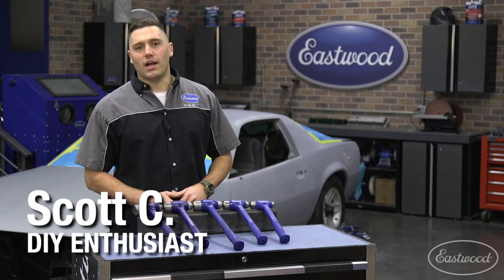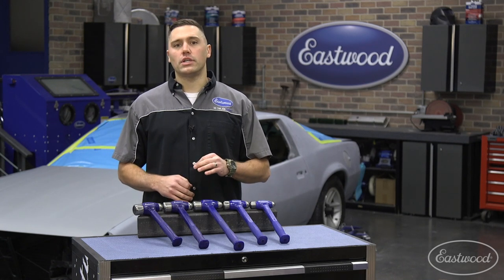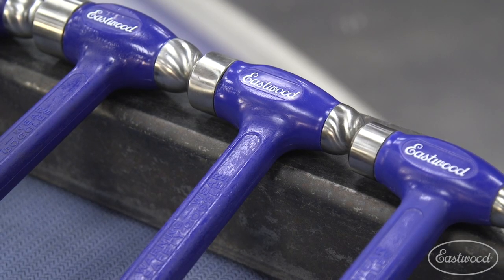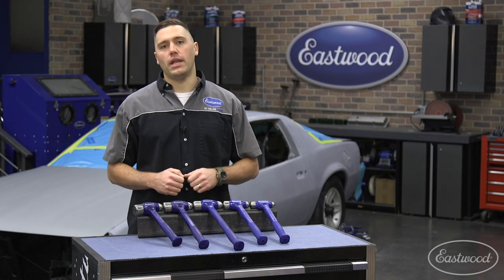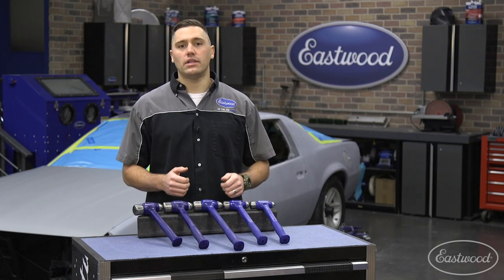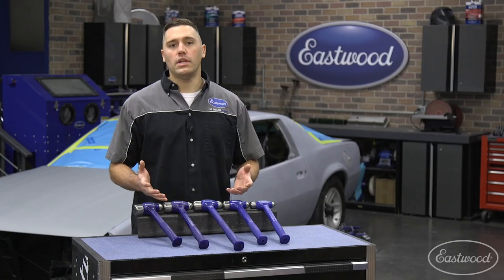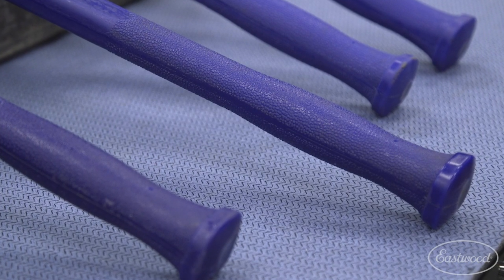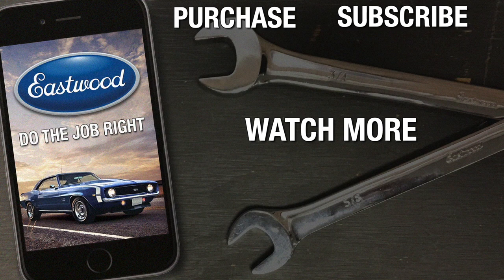Dead Blow Ball Pein Hammers - Dead Blow Hammers for EVERY JOB! Eastwood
Eastwood Dead Blow Hammers are a great General Purpose tool that will make hard work easier and more efficient. Made in the USA.

Speed up metalworking projects and save toolbox space with the Eastwood Flat Face/Ball Pein Deadblow Hammer. The head has a sledgehammer-type face on one side of the head for flattening metal and a ball pein face on the other side to form curves. Each hammer has a steel shot-filled canister to absorb shook and a textured grip for sure swings. Ball pein and flat face hammers are an all-purpose hand tool that comes in five sizes to Do the Job Right.

Dead Blow Hammers
Features:
• SHOT-FILLED CANISTER
Absorbs shock while maximizing power at impact
• STEEL CANISTER
Welded to rod – more strength and safety
• POLYURETHANE COATING
Formula prevents mushrooming, splitting and chipping for long-lasting use
• CONVEX FACES
Provide maximum dead blow, non-bounce action
• STEEL CORE
Provides strength and long lasting durability – up to 20 times longer than other hammers
• TEXTURED GRIP
Provides sure-handed service – no slips, less fatigue